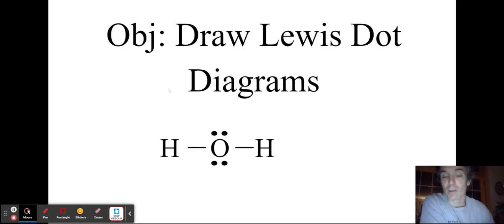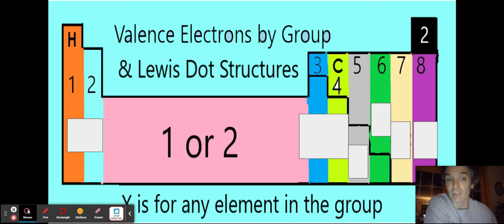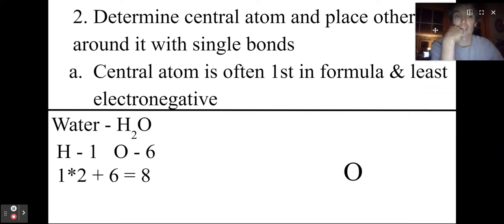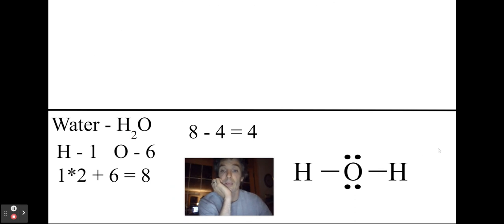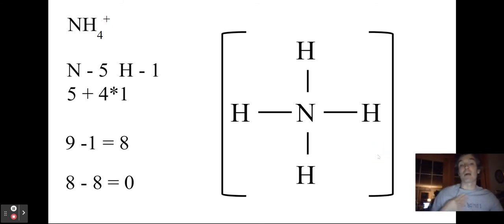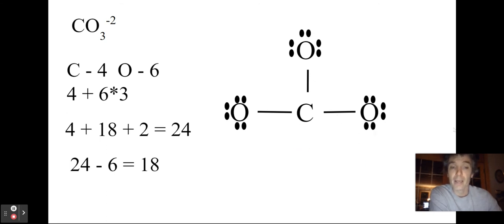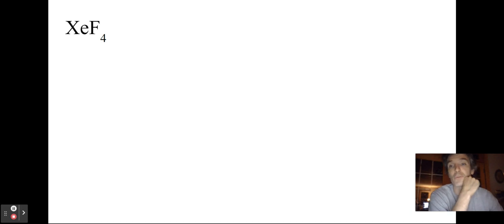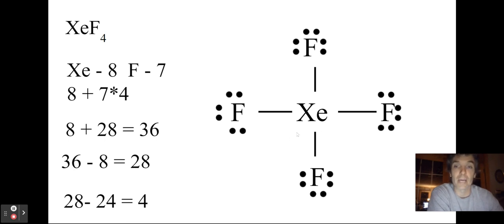Obj: Lewis Dot Diagrams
Lesson on how to make Lewis Dot Structures